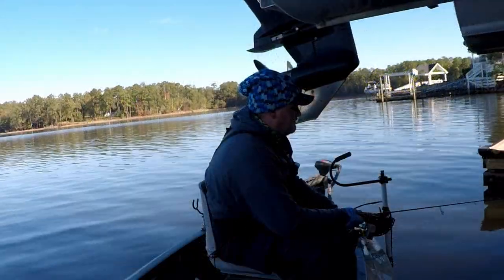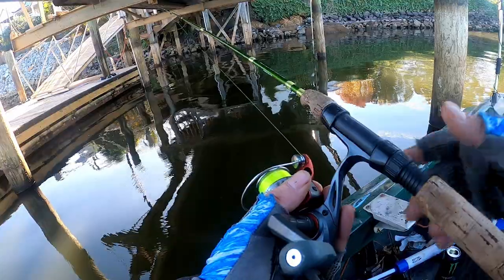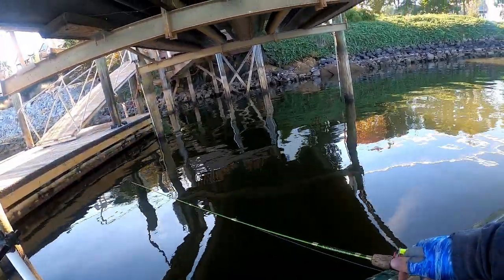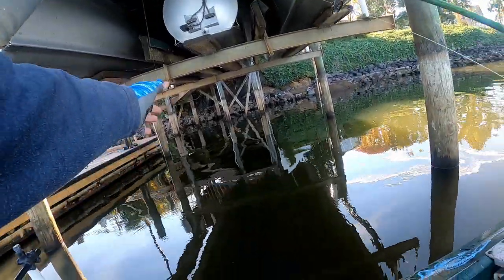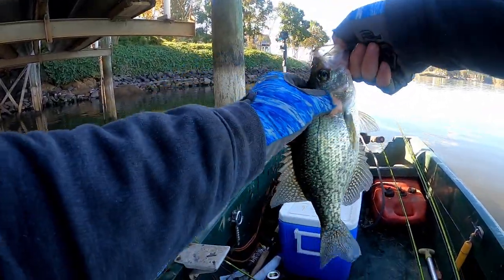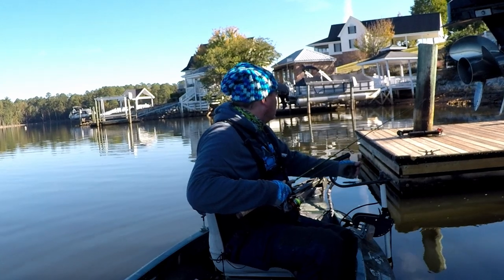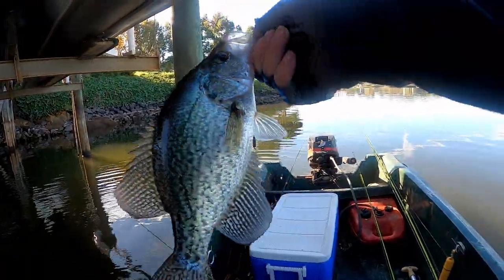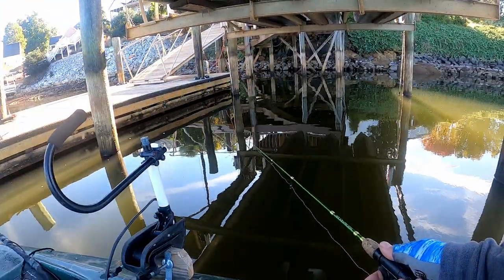Beginner Crappie Course | Learn to Catch More Crappie 2022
In this Beginner Crappie Course i go over how easy it can be to catch crappie while fishing. There are key moments when crappie fishing if you just pay attention you can catch more limits fast and more often. This Beginner Crappie Course is made for beginners or even experts that are not use to using but 1 pole. hope you all enjoy!